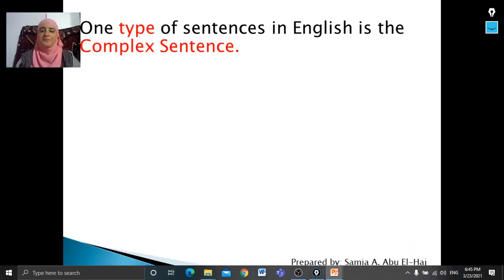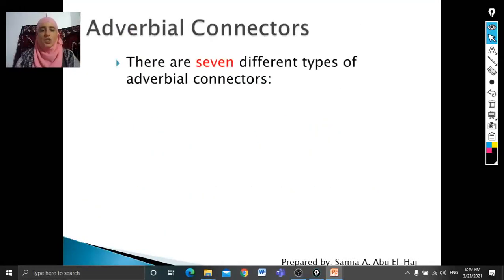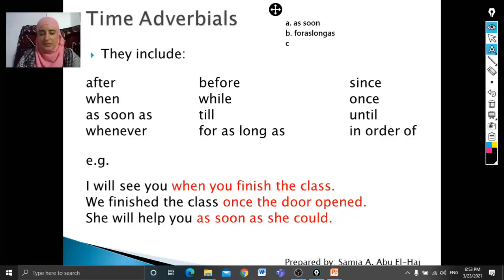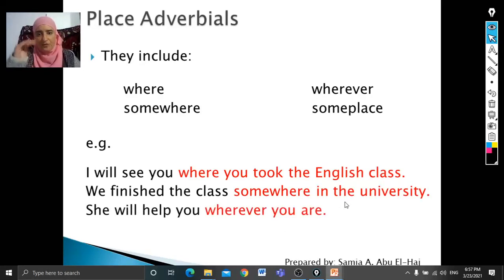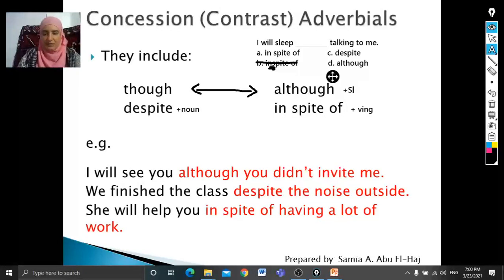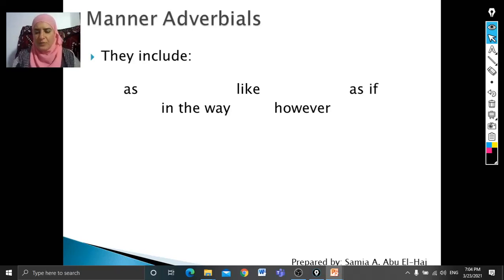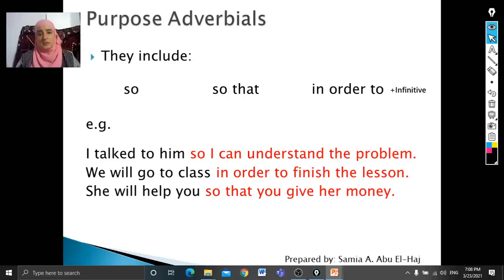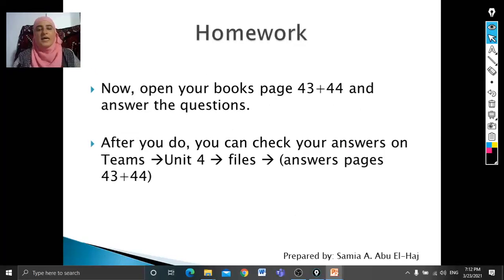E.100 - Unit 4: Language Use (Adverbial Clauses) - In English